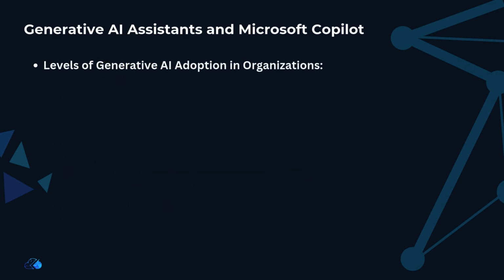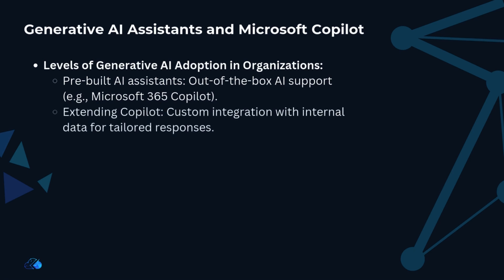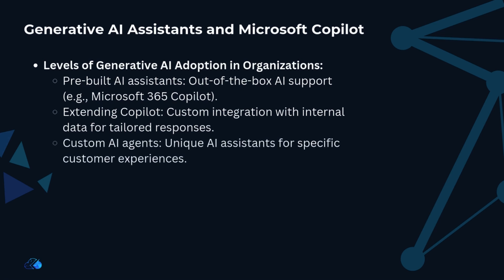Generative AI Assistants and Microsoft Copilot - AI-900 Exam Prep